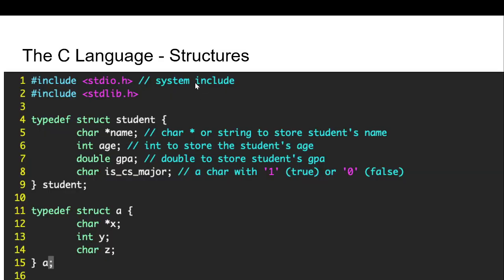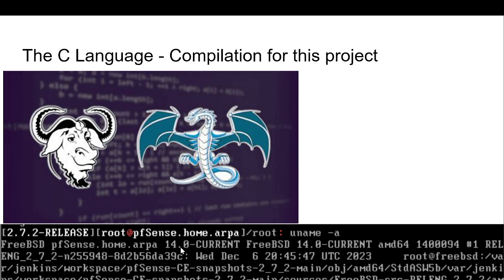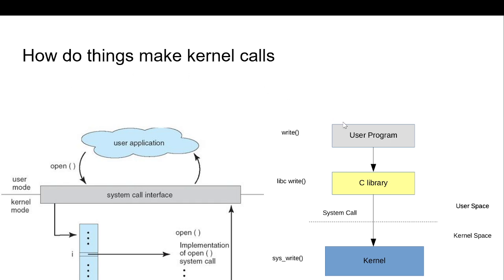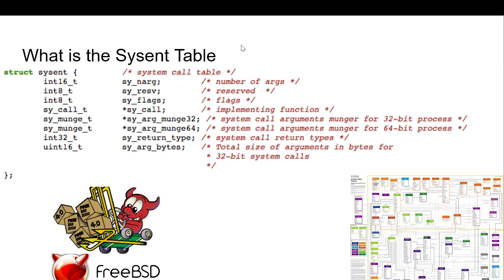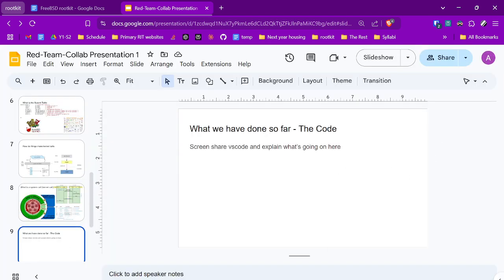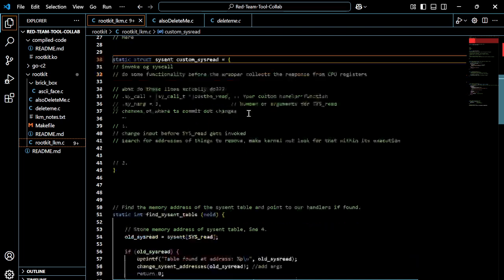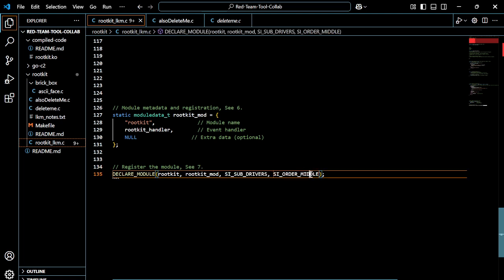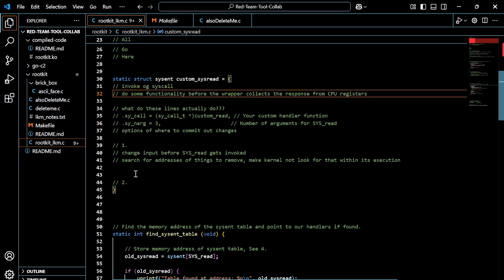Red Team Collab: pfSense Rootkit Presentation – What We’ve Done and Where We’re Going (1/19/2025)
This video is a presentation to the "Red Team Collab" group discussing the progress of our first academic project: developing a proof-of-concept rootkit for pfSense 2.7.2 CE. In this presentation, we review what has been accomplished so far and outline the next steps in our research.

The information presented is intended for professionals, educators, and students in cybersecurity and is not to be used for illegal activities.